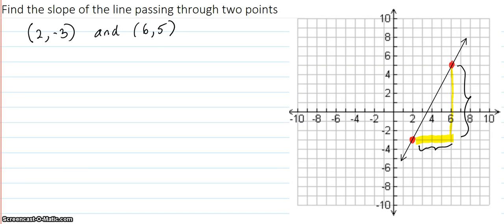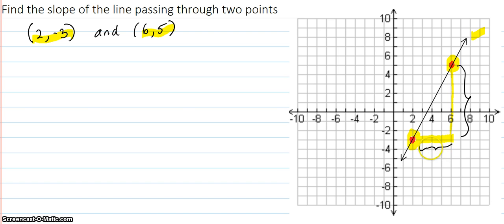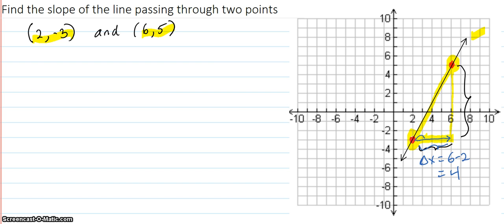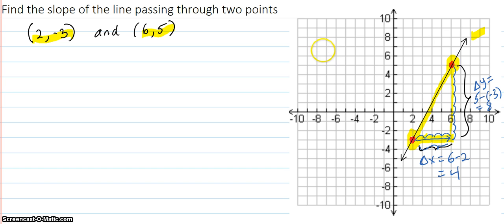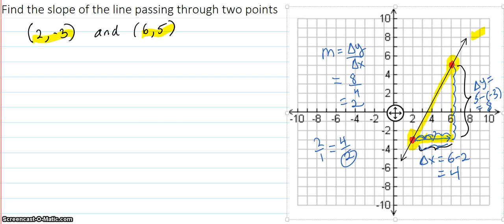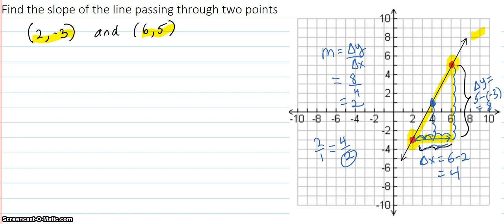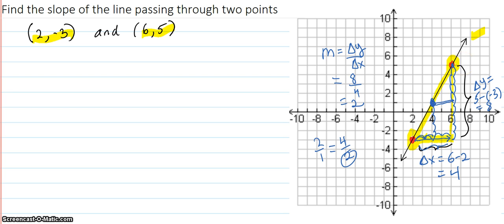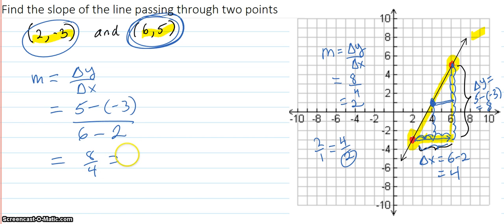Slope of the line passing through two points